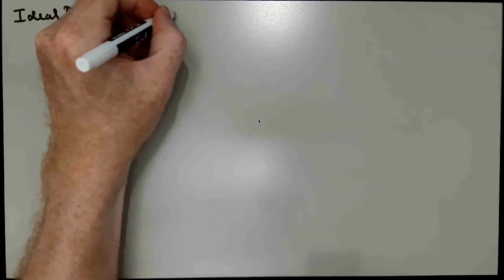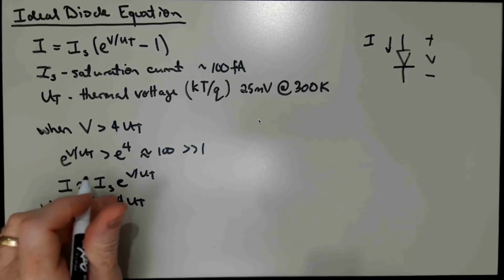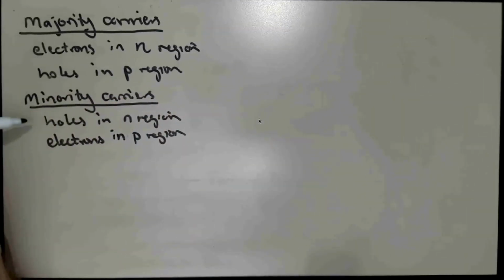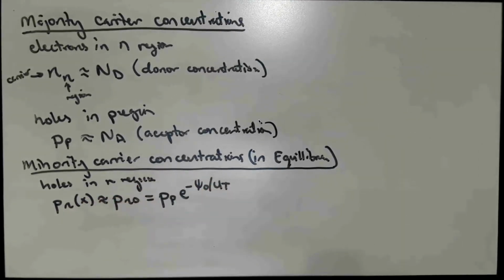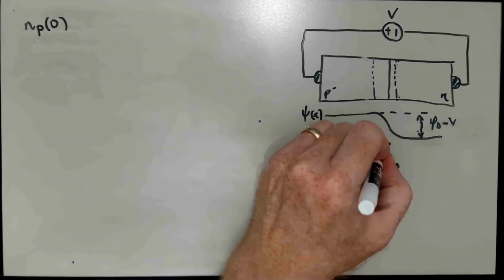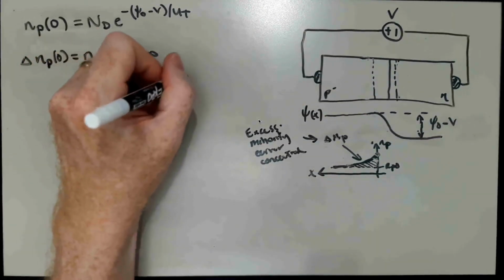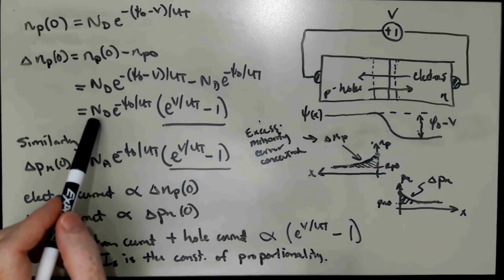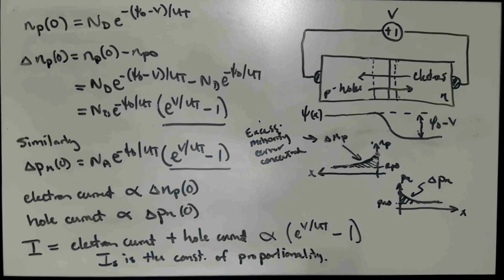Elements of Semiconductor Physics: Ideal Diode Equation